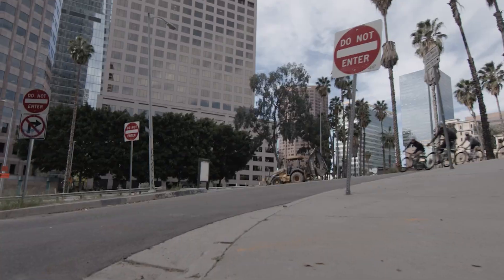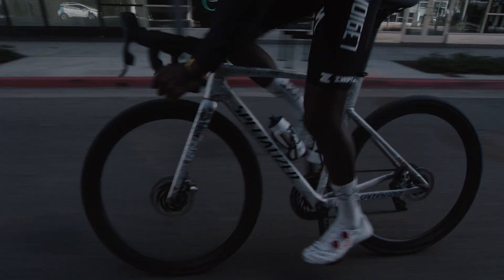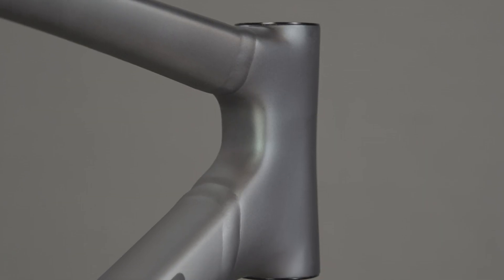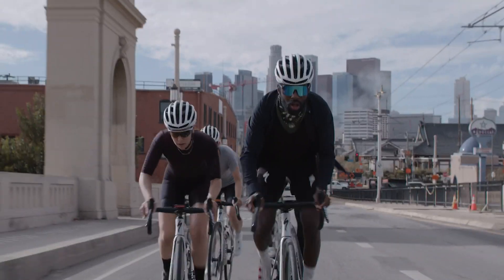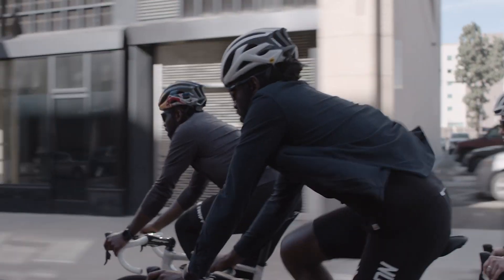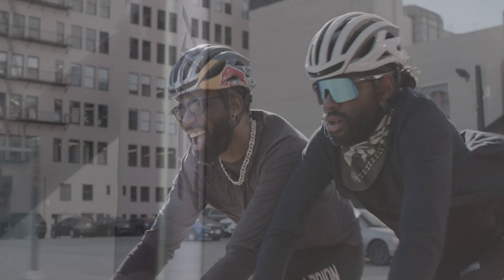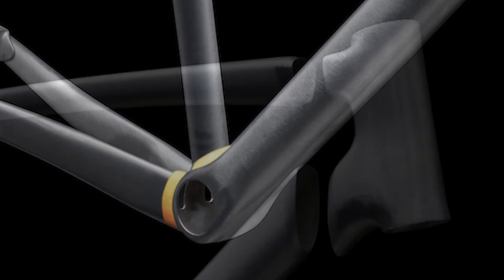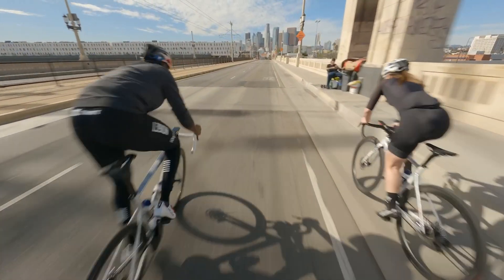The tech behind the new Specialized Allez Sprint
The new Allez Sprint is the world's first alloy super bike. Learn how we made an alloy road bike that is more aero, more powerful, and rides better than anything we've made out of metal before.

00:00 - Introducing the Specialized Allez Sprint
00:17 - How we used D'Alusio Smartweld Technology
00:37 - How we designed the Allez Sprint
00:47 - Allez Sprint features
01:02 - The new one piece bottom bracket and downtube
01:22 - Carbon touchpoints on the Allez Sprint
01:40 - How does Smartweld work?